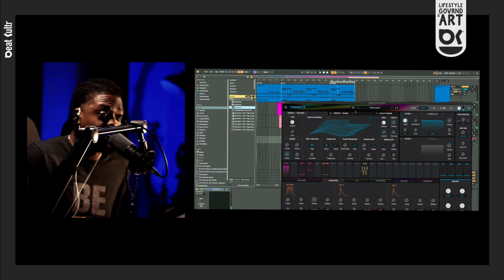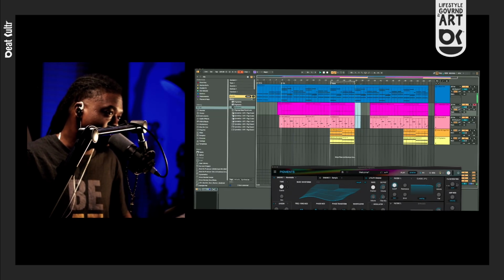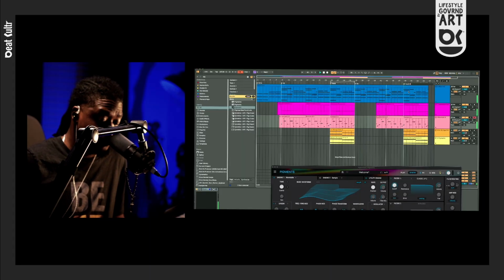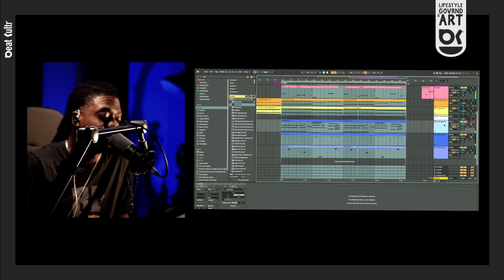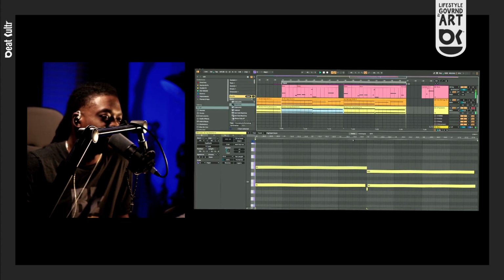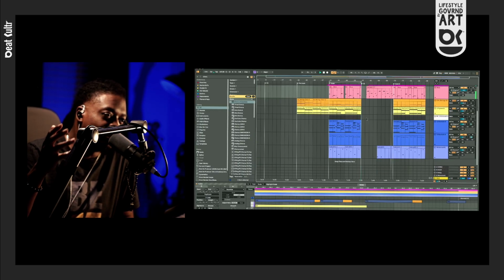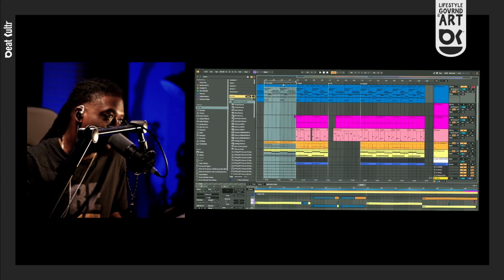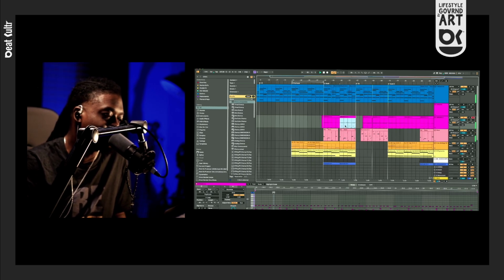R&B NEO Soul Beat in Ableton Live 12